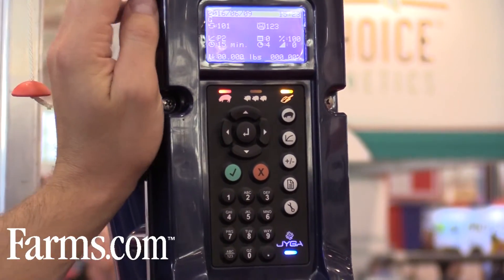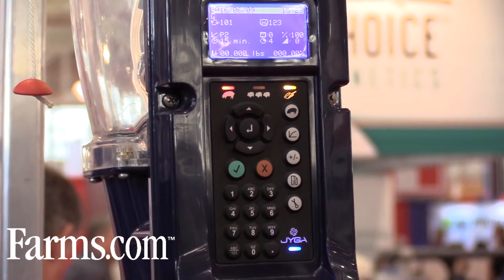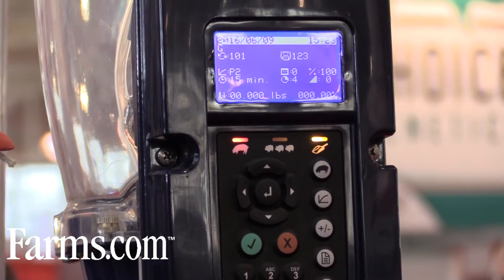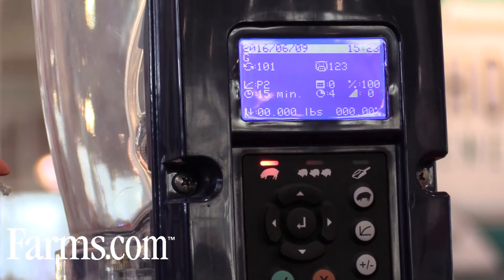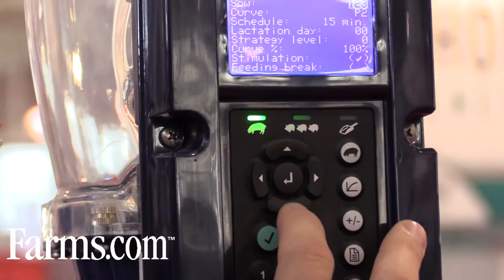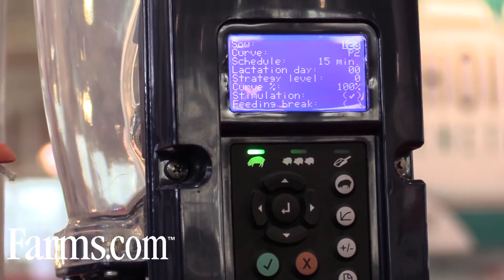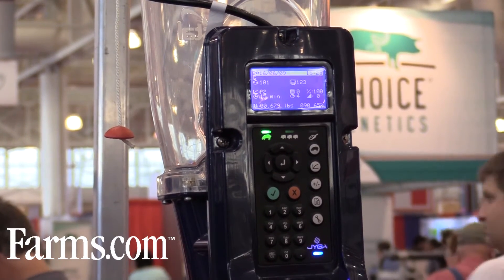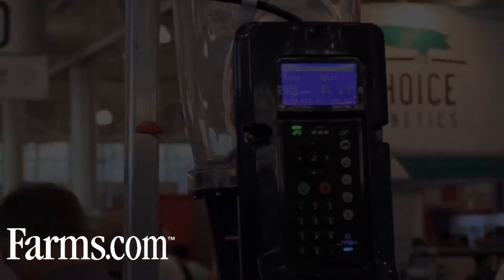Precision Feeding in Lactating Sows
Dr. Hyatt Frobose, Swine Nutrition Specialist at JYGA Technologies
tells us about the benefits of their Gestal Solo precision feeding
system for lactating sows.